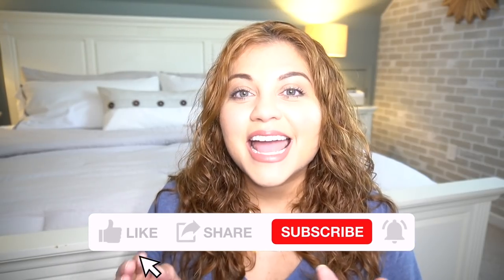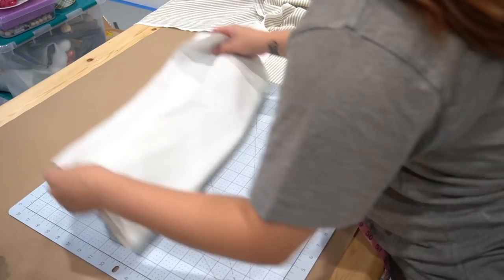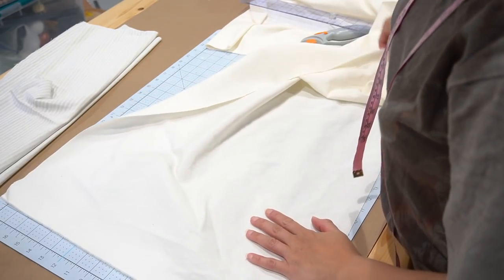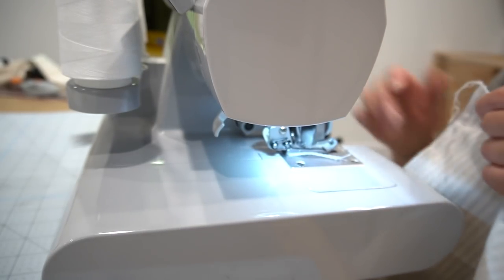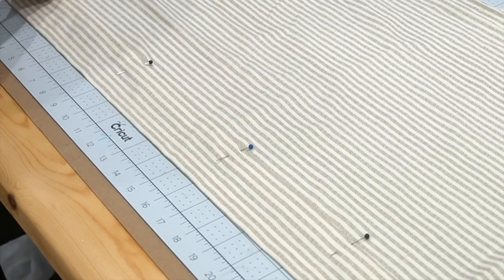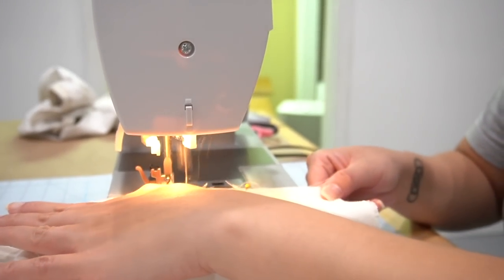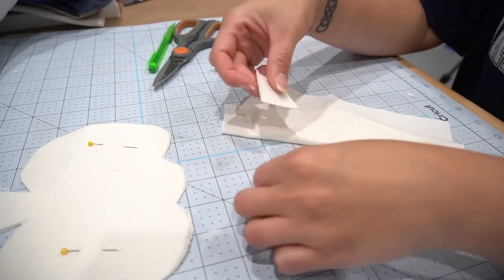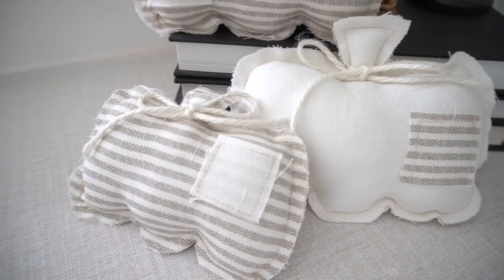🍁COZY FALL TOUCHES WITH TEXTILES | FALL SEWING PROJECTS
Fall Decor DIYs out of fabric

Bienvenidos!
🌿LET’S CONNECT!🌿
💌MAIL💌
The Latina Next Door, LLC
990 Peachtree Industrial Blvd. 3206
Suwanee, GA 30024